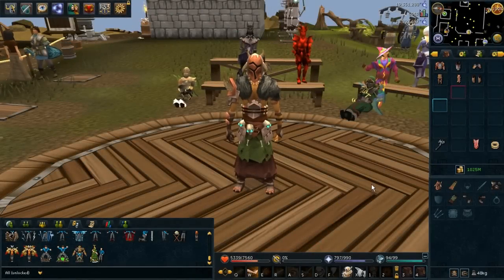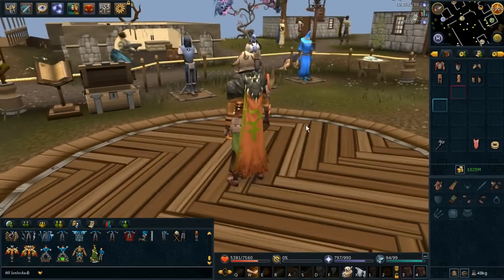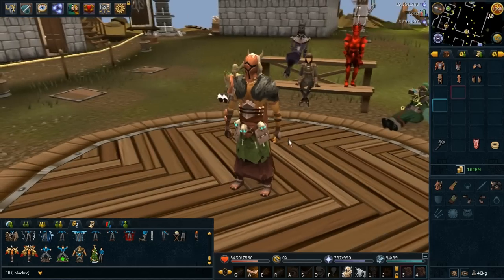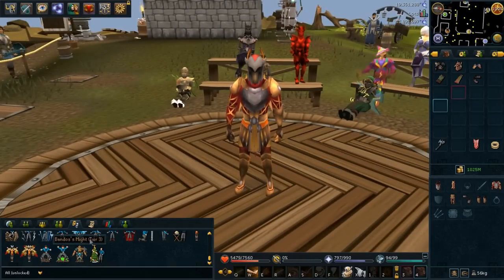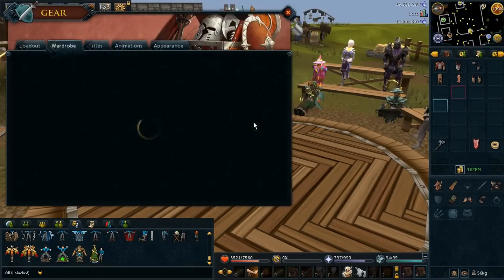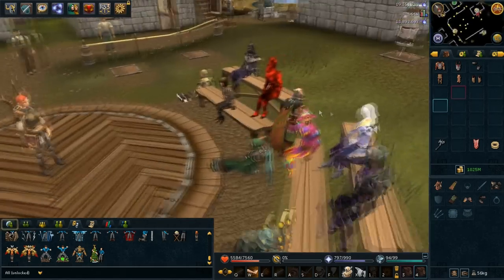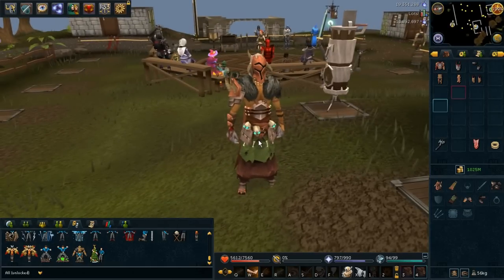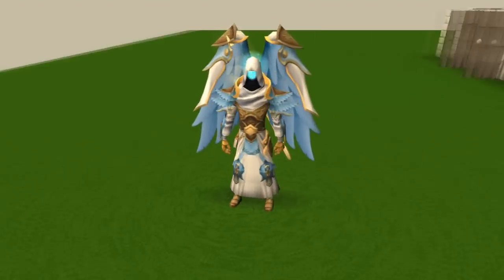World Event 2 - The Armours and Emotes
Be sure to do your daily world event before the 20th of January which is the last day of it!

In this video I'll be showing the new lvl 75 hybrid armour warpriest of Bandos and Armadyl.
This armour has set effect that is activated with various chances of success depending on the number of pieces worn. The set effect is a 15% reduction in cooldown time for abilities with cooldowns of at least 30 seconds or more.

The chance that the ability activates is:
5% when wearing three (3) pieces of armour.
10% when wearing five (5) pieces of armour.
20% when wearing six (6) pieces of armour, the full set.